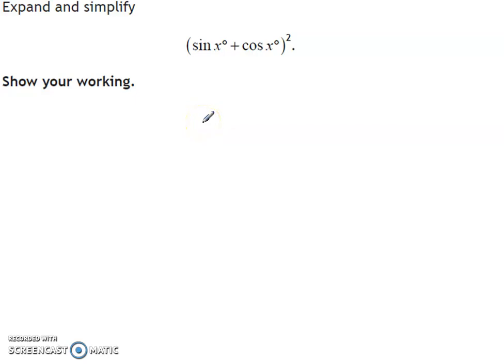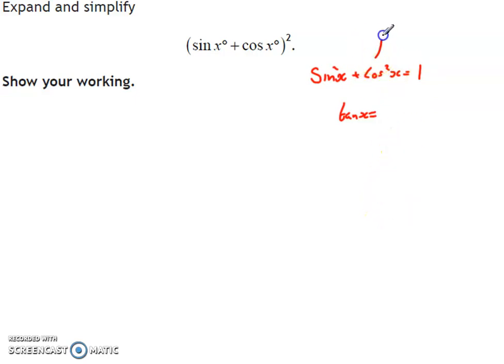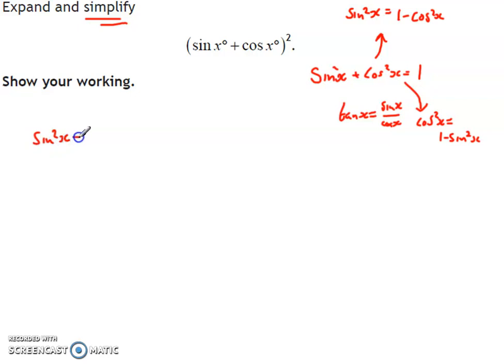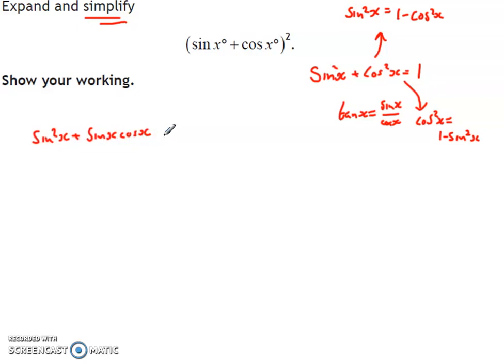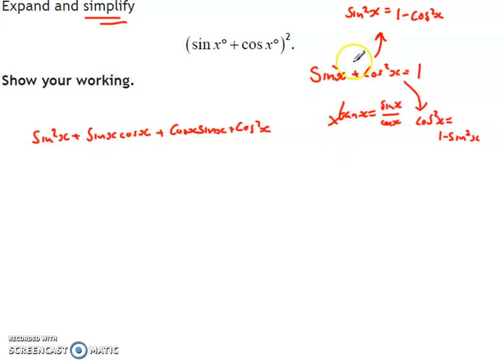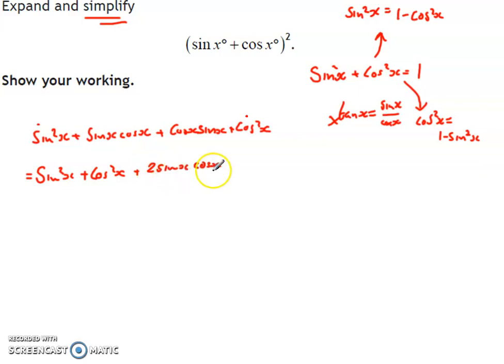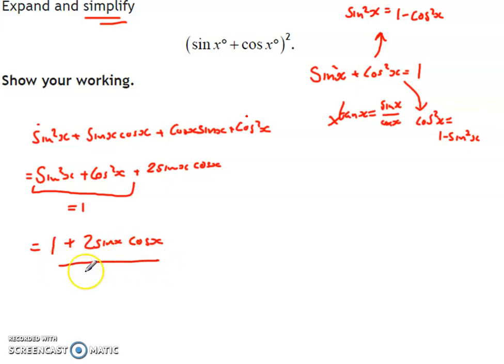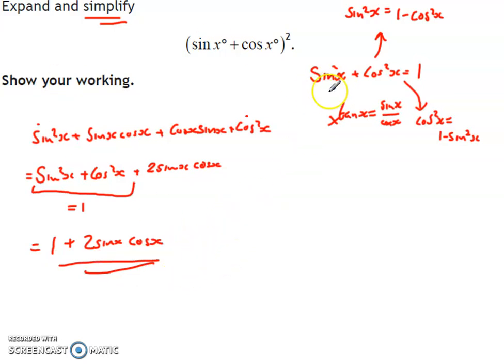2019 National 5 paper 2 Q17